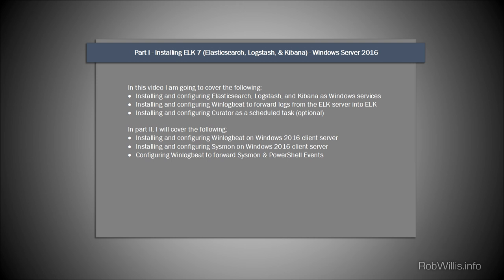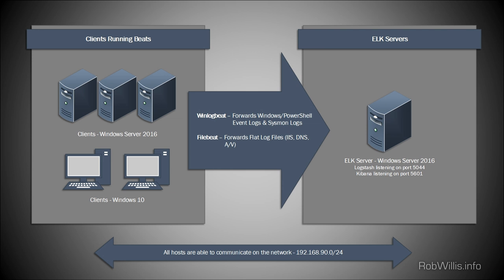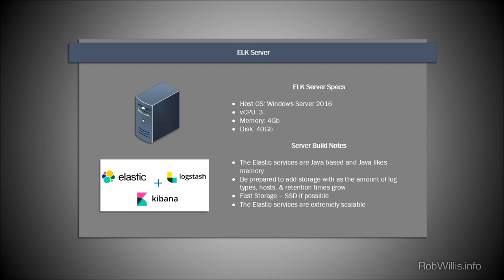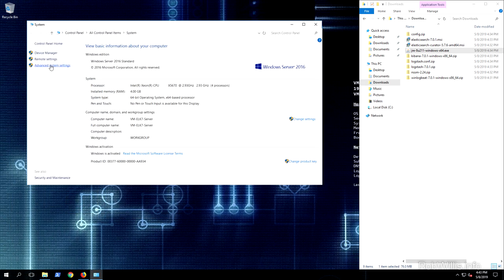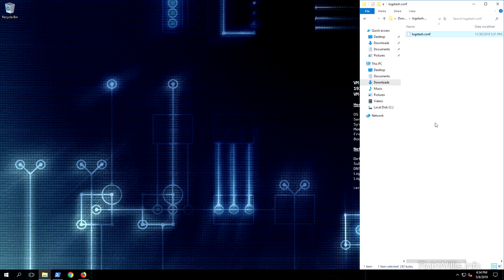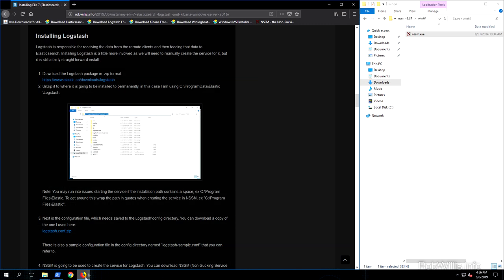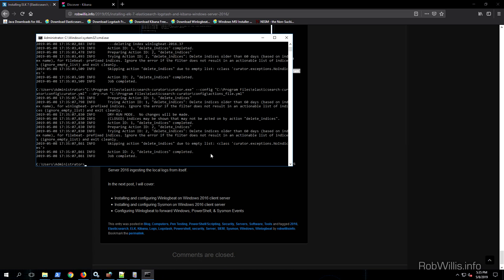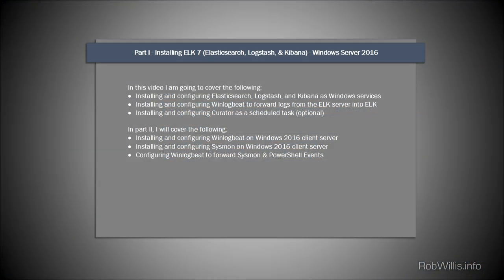Installing ELK 7 (Elasticsearch, Logstash and Kibana) - Windows Server 2016 (Part I))